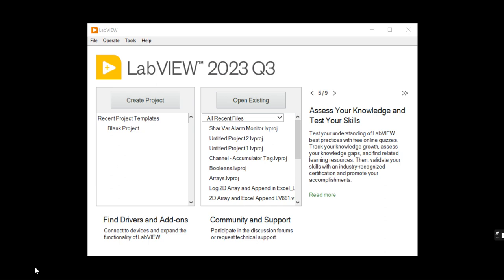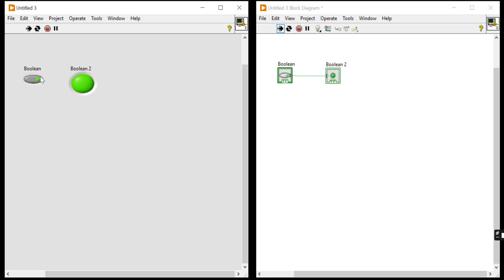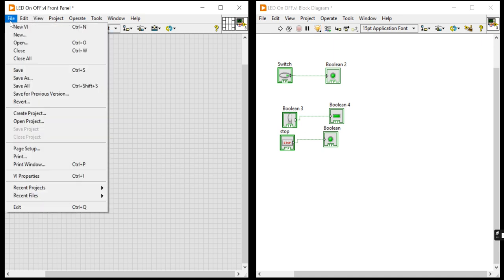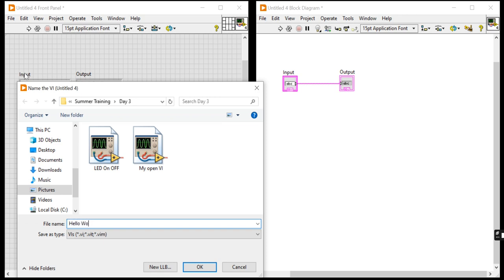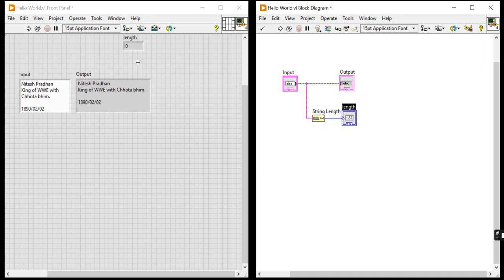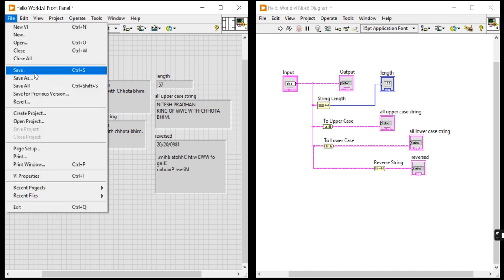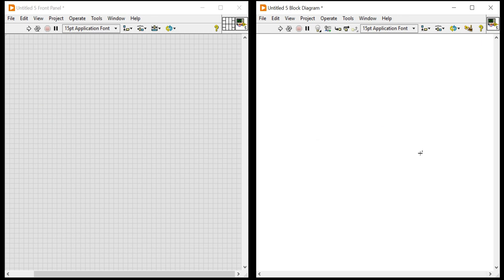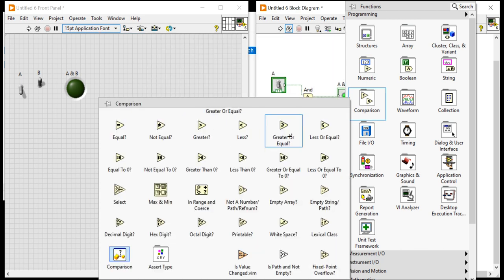Session 1, Summer Training _2024